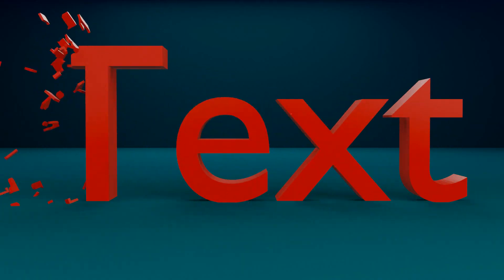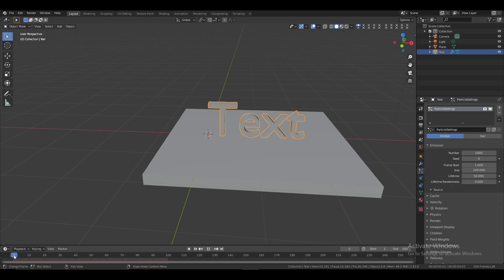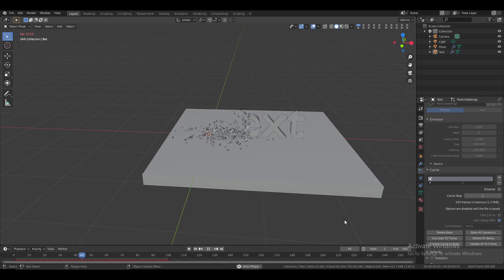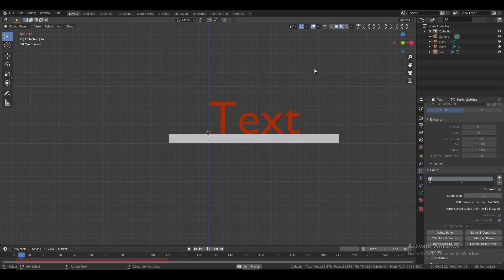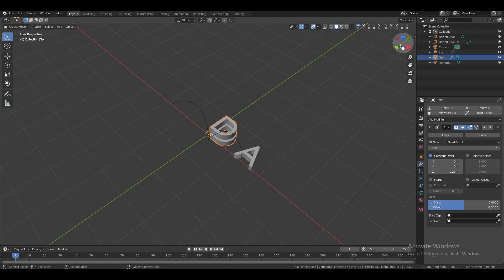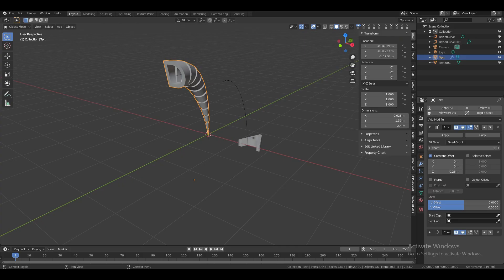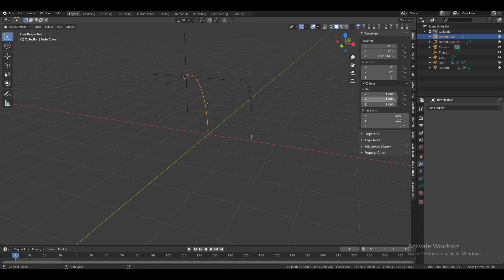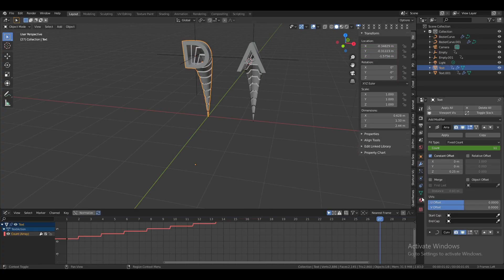Tutorial : How To Make a Simple 3D Logo (Text) Animation in Blender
Want to create jaw-dropping 3D text or logo animations in Blender? In this tutorial, I’ll show you 2 to make your text come to life! Whether you're a beginner or an experienced Blender artist, these tips will help you level up your motion graphics.

🚀 What you'll learn:
✅ How to create smooth 3D text or logo animations

✅ Step-by-step Blender workflow